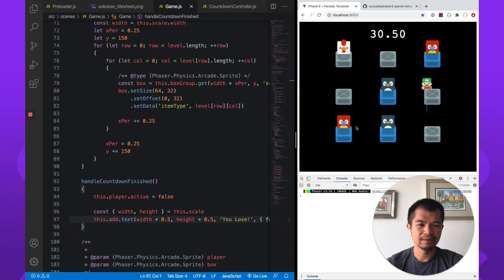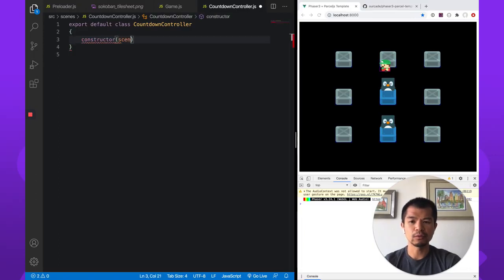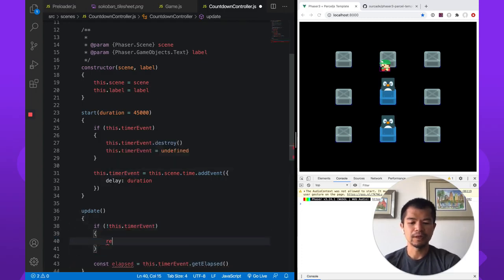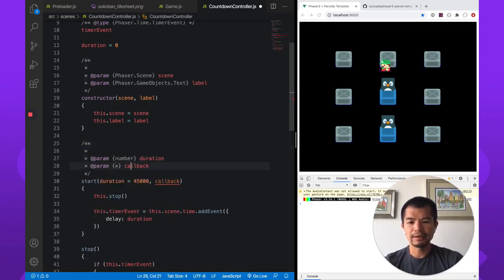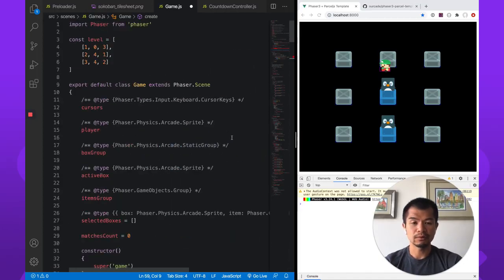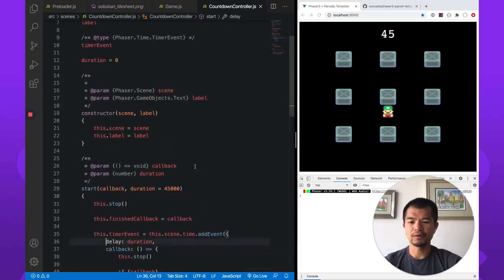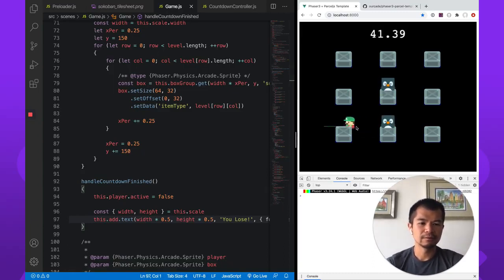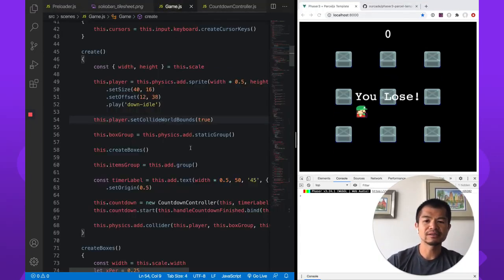Adding a Countdown Timer - Memory Match in Phaser 3 - Part 6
If you are enjoying this series then check out this extras video to see how you can add finishing touches to this game while learning skills to become a better developer.

This is a series for creating a Memory Match game with Phaser3 as found in Mario Party! 🎉 It takes the conceptually simple memory game mechanics and spices it up as only Nintendo can. You use a character to select boxes and find all matches before the time runs out.

In this final part 6, we add a countdown timer to give the player a sense of urgency. The game ends and the player loses if the timer reaches 0 before all matches are found.